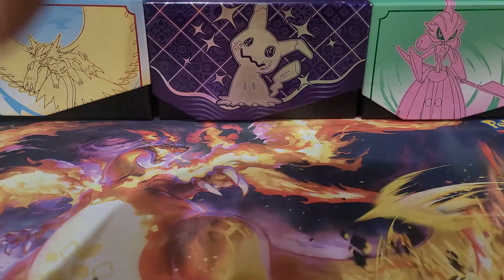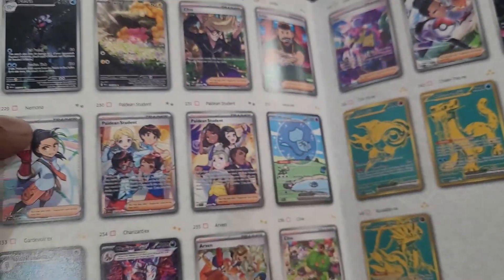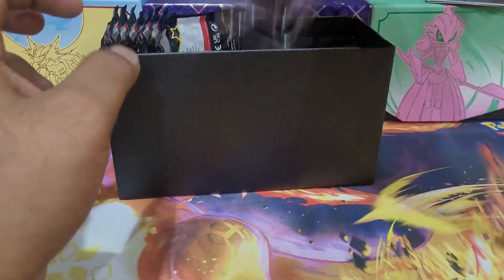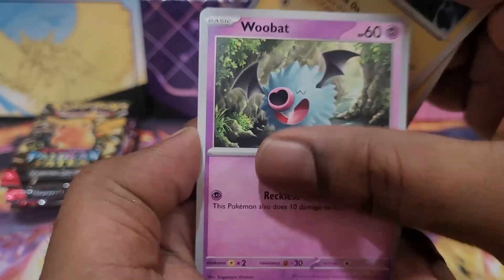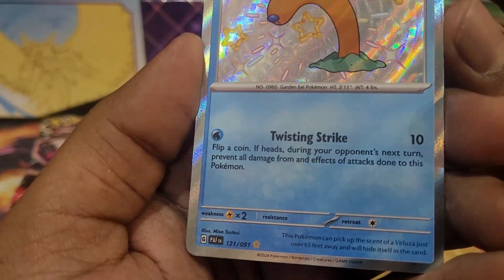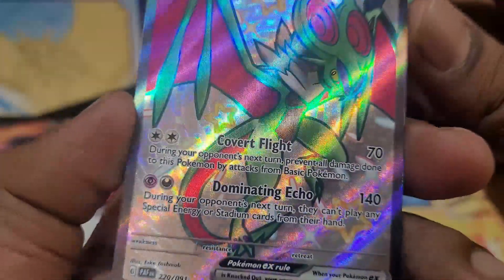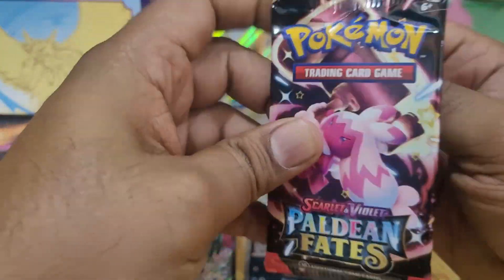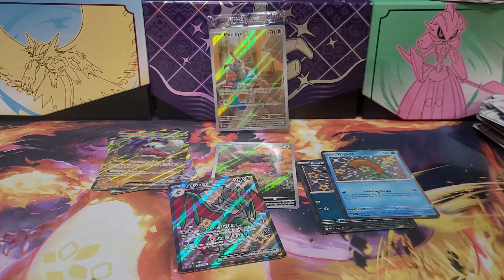PALDEAN FATES | Elite Trainer Box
The latest Special Set from the Pokemon TCG. Been on a hiatus for a while, but I'm back and we have products to open! Let's find them Shinies!